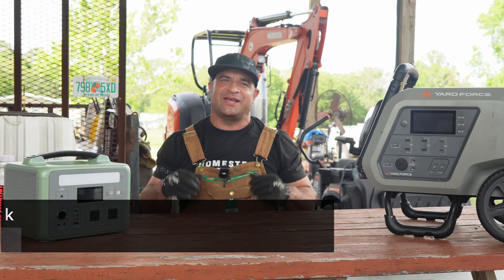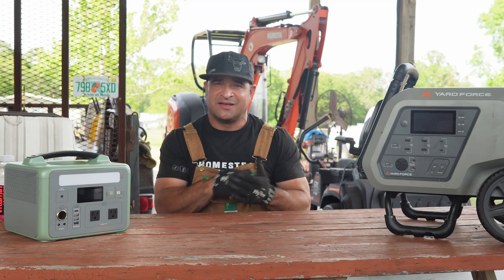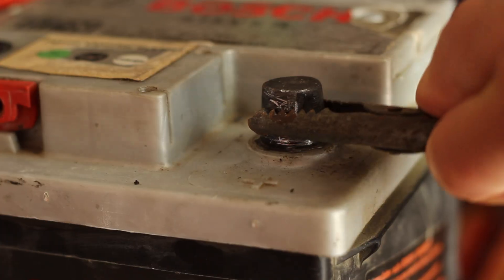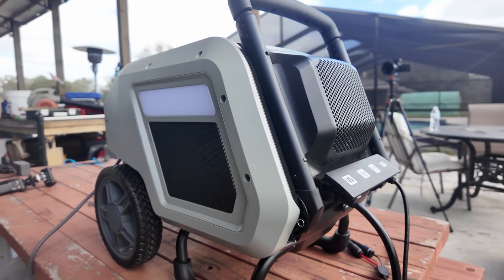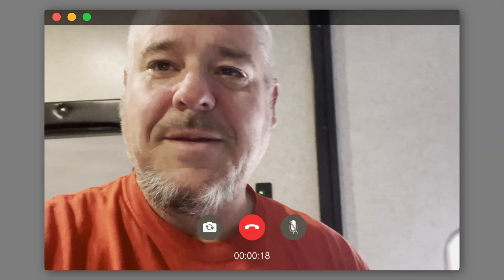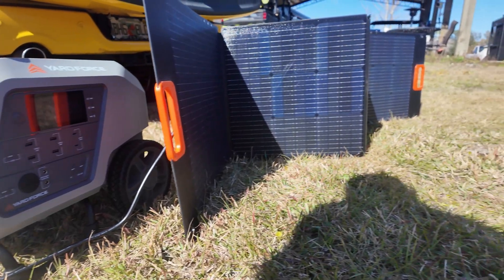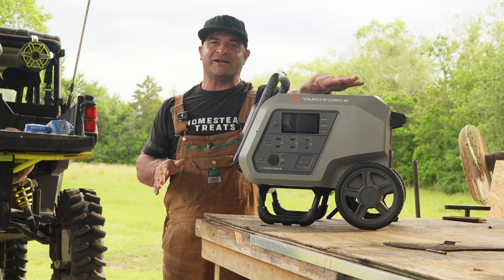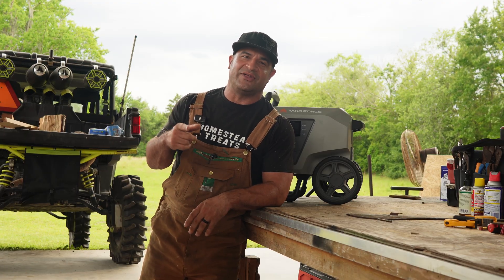LiFePO4 Future: Your Tools Will NEVER BE THE SAME!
What’s up, Homestead Garage crew! Join your host as we dive into the world of LiFePO4 batteries—tough, reliable powerhouses perfect for off-grid projects, emergency backups, and keeping your homestead running strong. Plus, we’re unboxing the Yard Force PB-2400, a 2400W portable power station built for homesteaders like us! Let’s get started!

💬 Let us know below: Are you using LiFePO4 batteries? Is the PB-2400 on your radar? Drop a comment!

Stay rugged, y’all! 👊

🎥 Video Breakdown:

00:00 Introduction
00:40 What Are LiFePO4 Batteries?: Learn why these lithium iron phosphate batteries outlast lead-acid and standard lithium-ion with 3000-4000 charge cycles!
01:49 Key Benefits of LiFePO4: Safety, eco-friendliness, lightweight design, and deep discharge capability—perfect for your garage or cabin.
02:44 Introducing the Yard Force PB-2400: Check out this 1920Wh beast with 2400W power, multiple ports, and app control via Bluetooth/Wi-Fi!
03:12 Generator CPAP camping Snafu
04:06 Yard Force PB-2400: Features
04:50 Why LiFePO4 in Power Stations?: Discover the toughness and trust of the PB-2400’s 3000-cycle battery.
05:26 Practical Tips & Safety: Storage and maintenance advice from the garage.